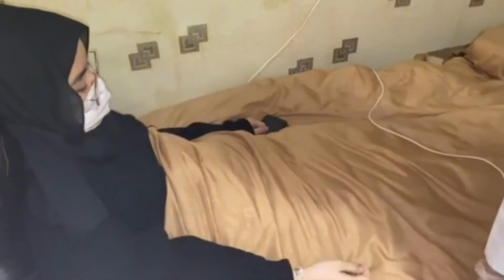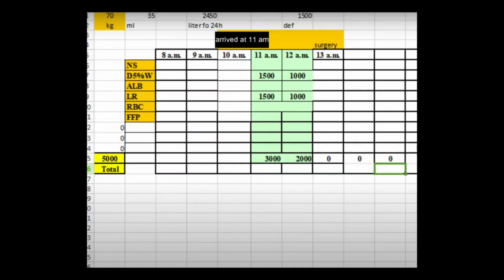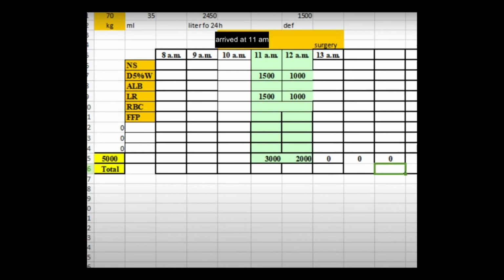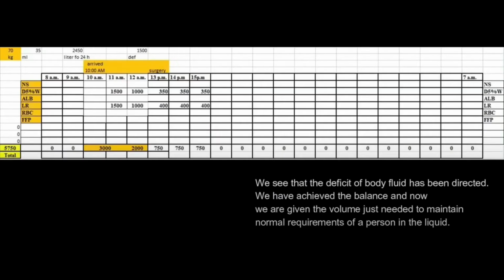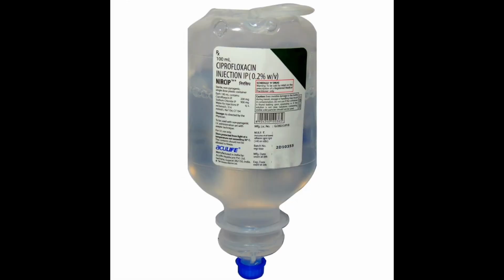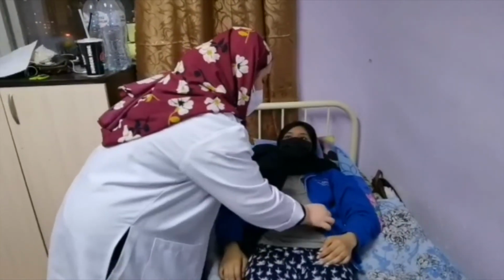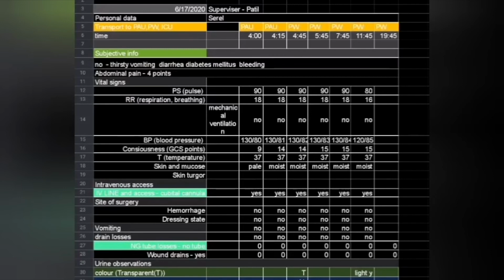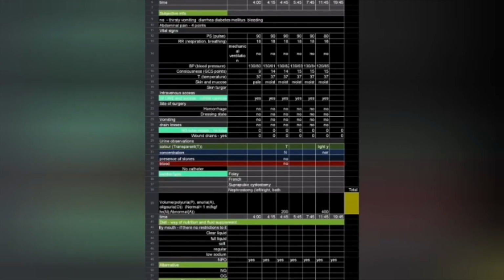Fluid and Acid Base Disorder